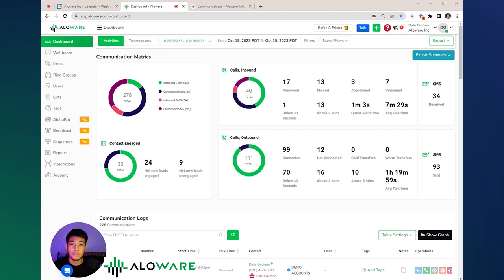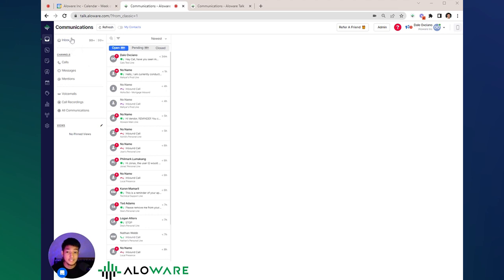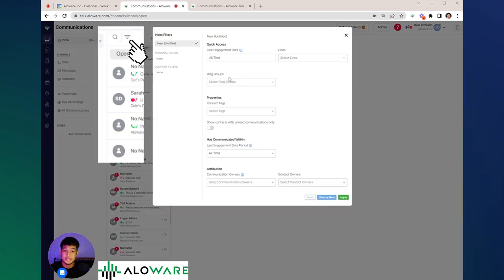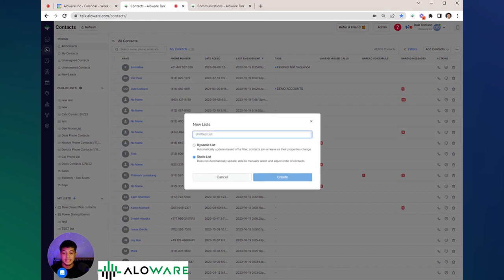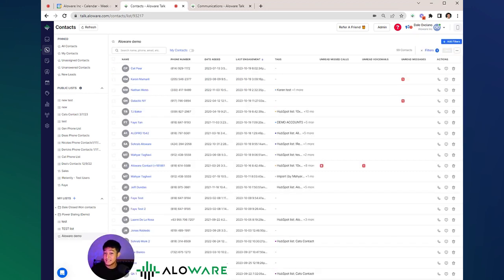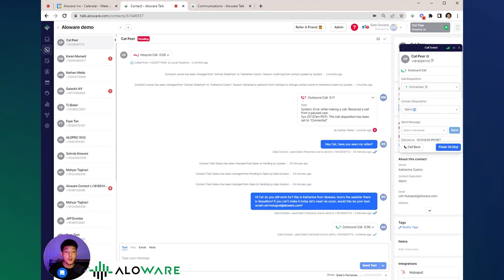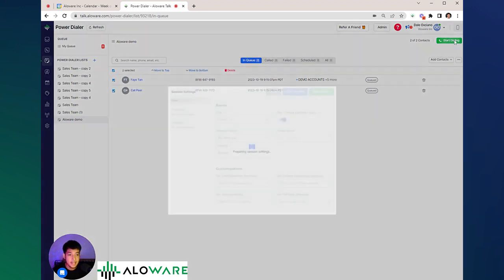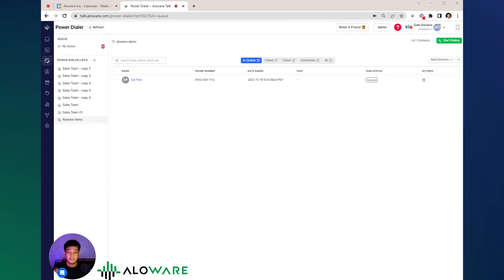📞 Explore Aloware Talk | Your Complete Guide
Ready to dive into Aloware Talk? Join Dale as he walks you through this tutorial, unveiling the power of Aloware's communication tools. Discover the essentials of Aloware's Communication, Contacts, and Power Dialer tabs. Let's optimize your communication with Aloware! 🗣️💬